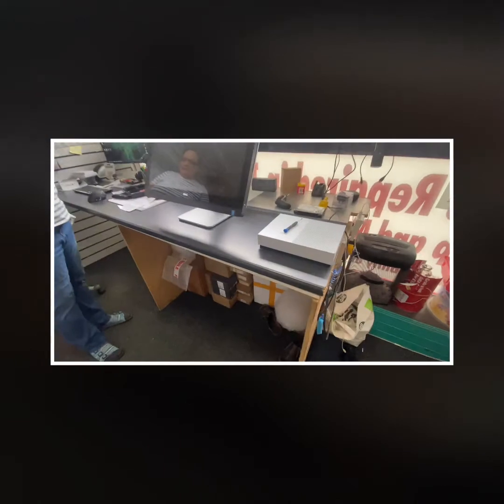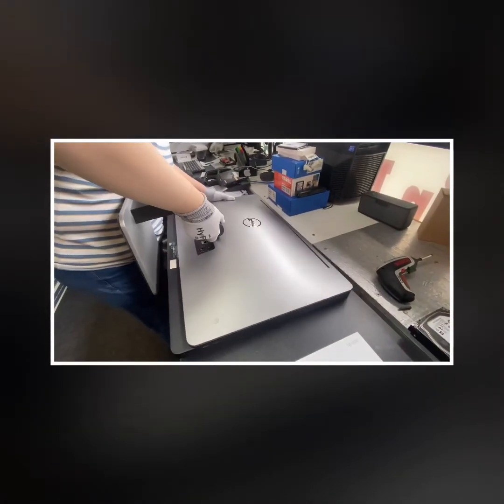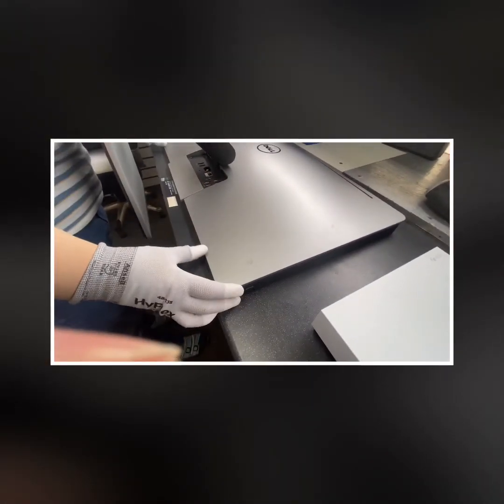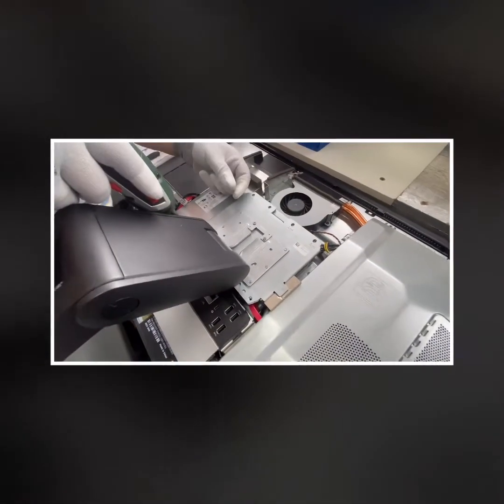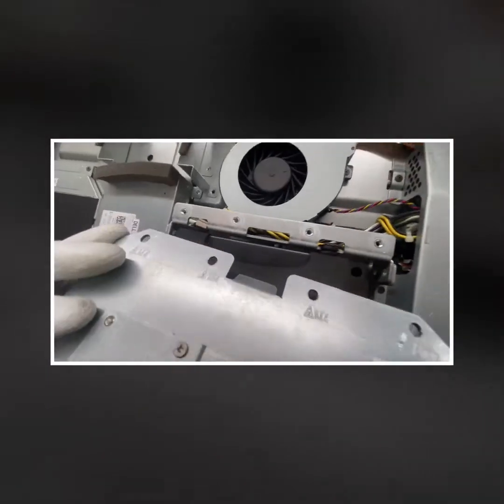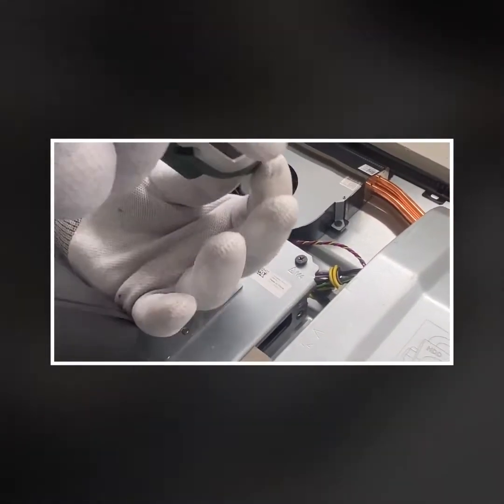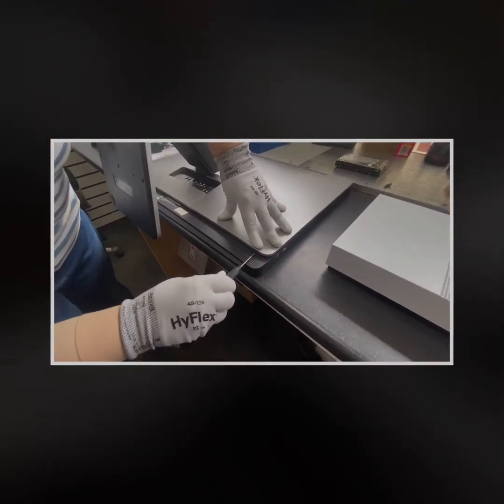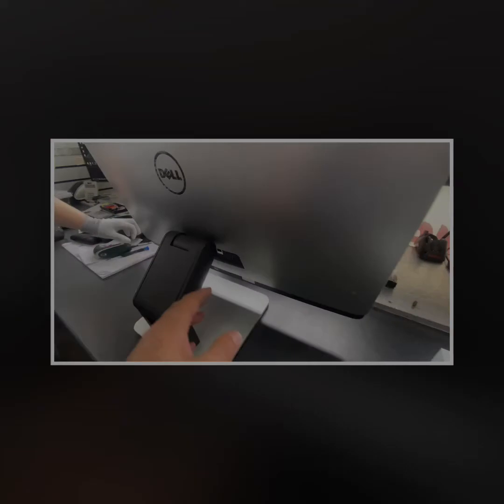Dismantle Dell XPS 2720 All in one PC Touch XPS27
Show how to open back if need to change hard drive or ram.